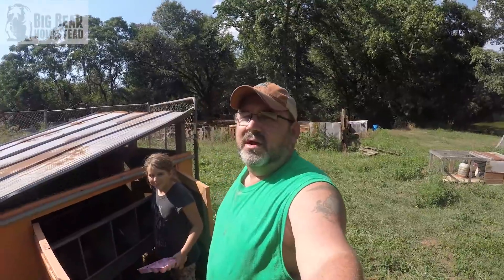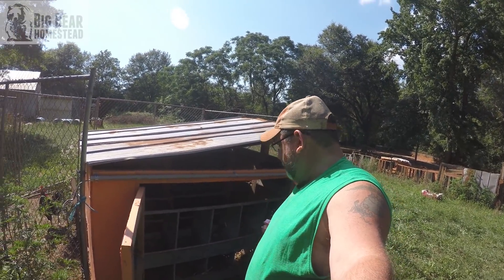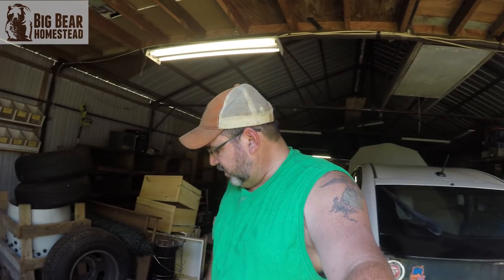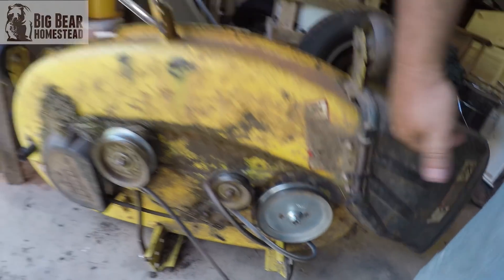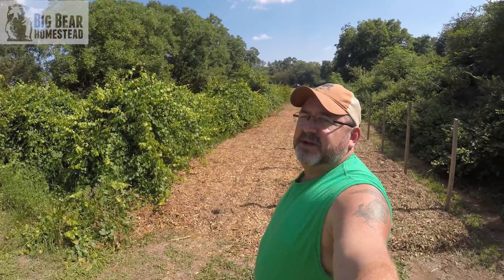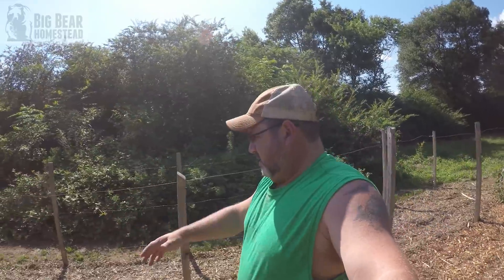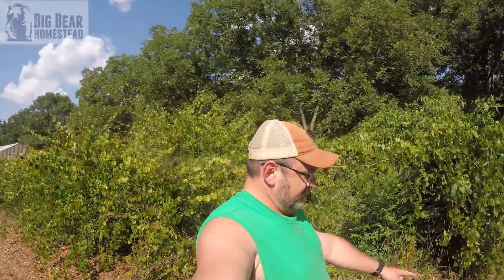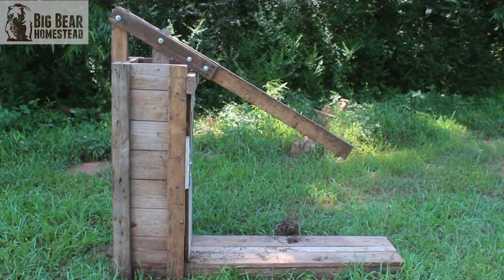What The Bale?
In this video, Jason from the Big Bear Homestead, shows us somethings that have been happening on the homestead and their square hay baler

Here is the link to be able to download the free plans